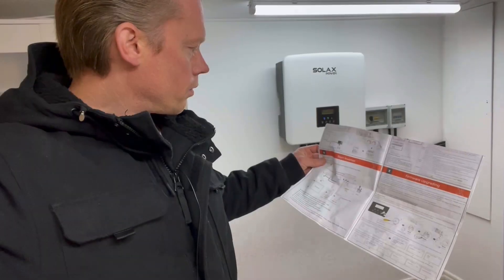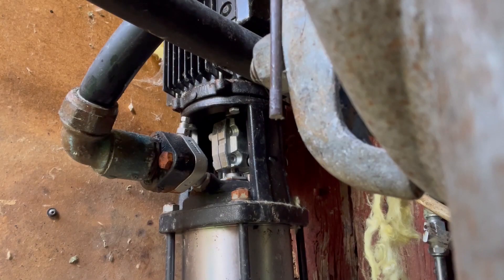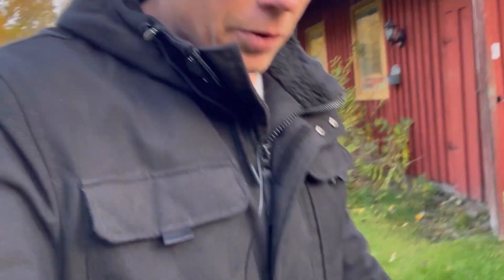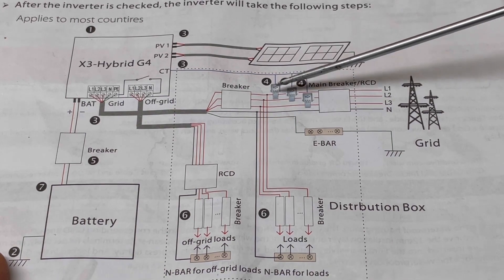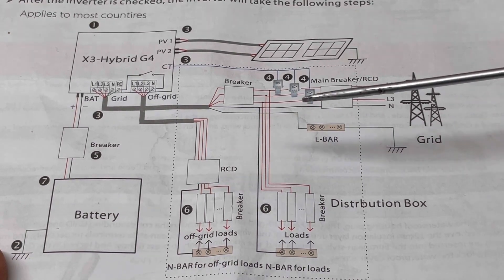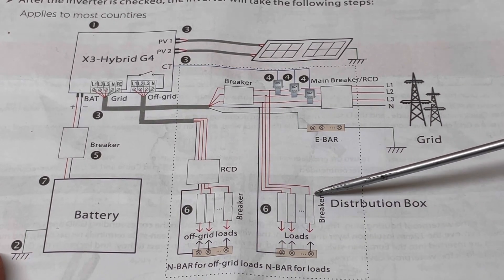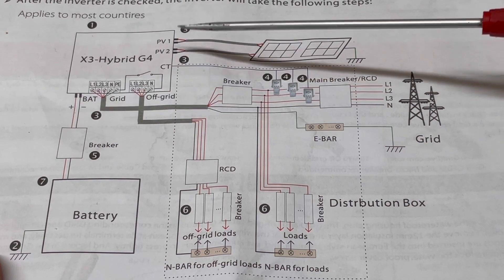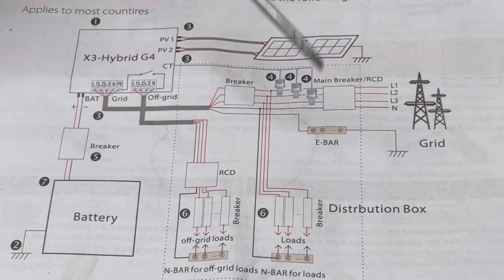Trying my 3 phase well pump off grid with my solax hybride inverter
My most important load is my well pump.
I have tryed this together with a gas powered generator rated to 5kw many years ago, and that faild. Hopefully my solar x3 g4   wont let me down.